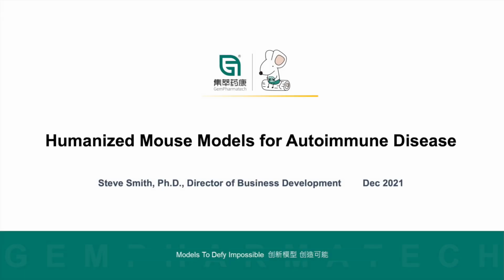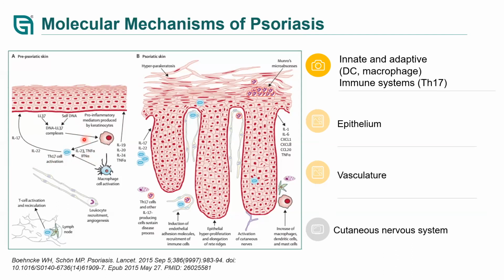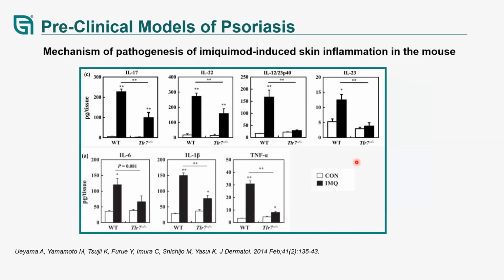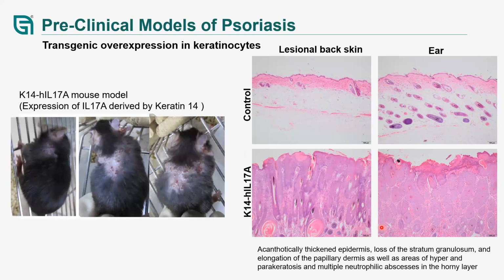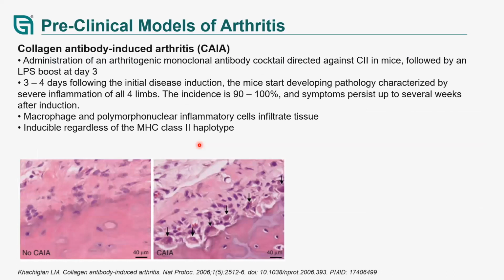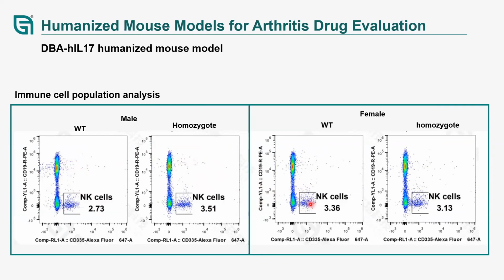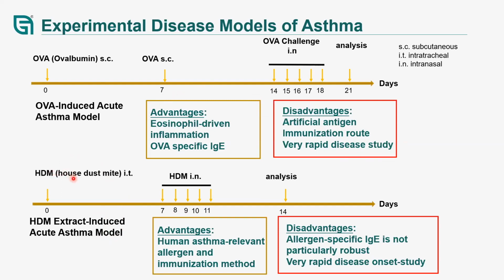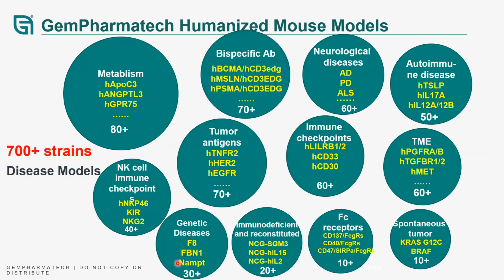Humanized Mouse Model Options for Autoimmune Diseases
December 7, 2021 Speaker: Steve Smith, PhD

Approximately 7% -9% of the global population suffers from autoimmune diseases. World-wide drug sales for the treatment of autoimmune diseases were about $55.2 billion in 2019 and are predicted to reach $152.2 billion by 2025. Better animal models can enable better and faster preclinical research and development into new potential treatments for autoimmune diseases.
In this webinar, we will share with you:

• Mechanisms of human autoimmunity
• Mouse models for the study of autoimmune diseases
• Evaluation of drug efficacy and safety in autoimmune diseases using humanized mouse models